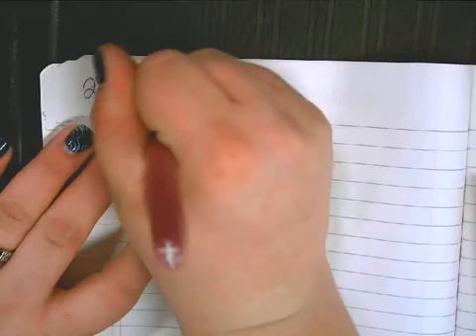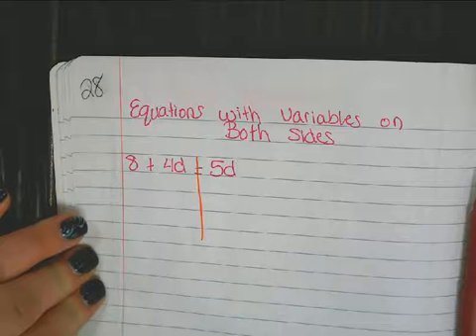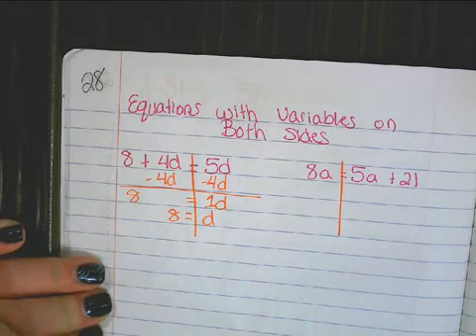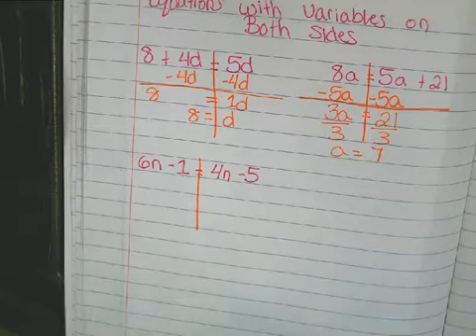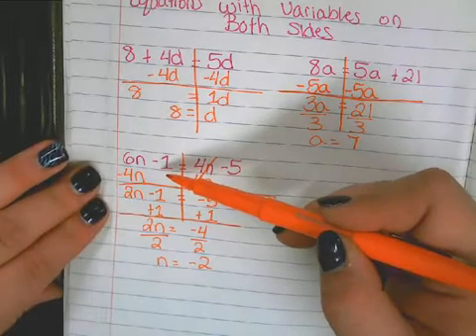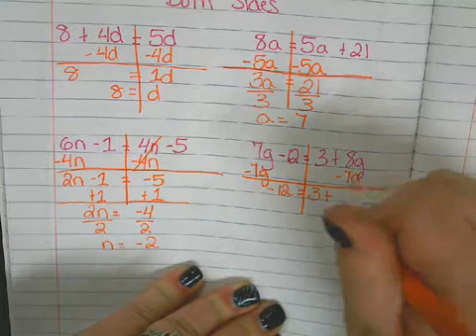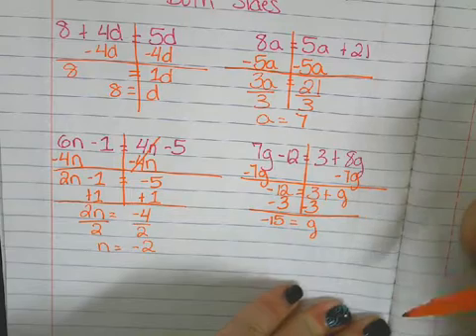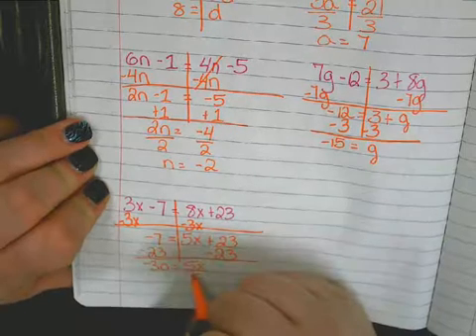equations with variables on both sides